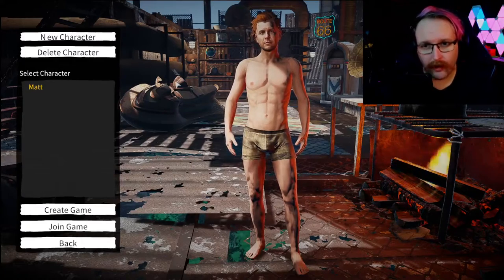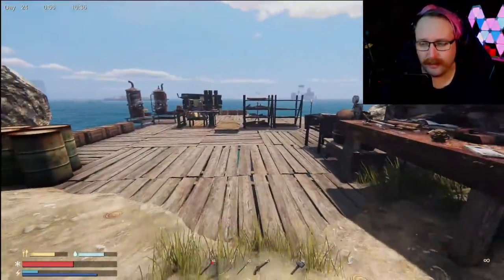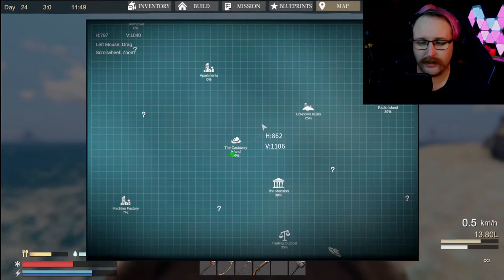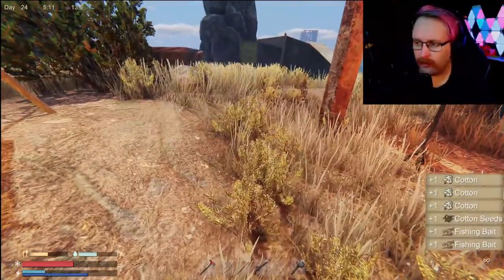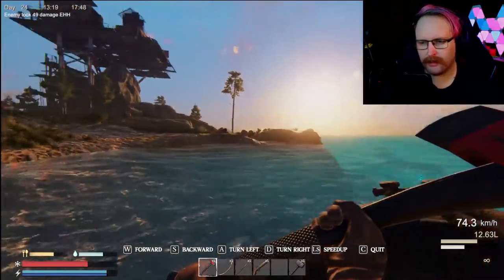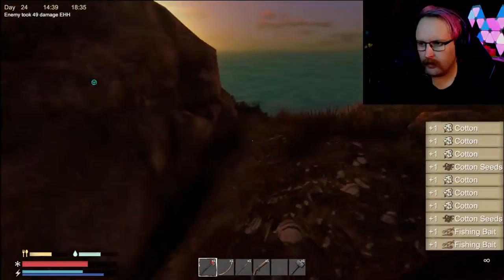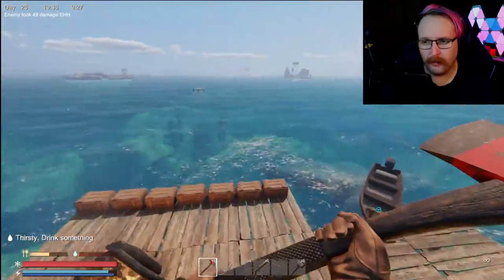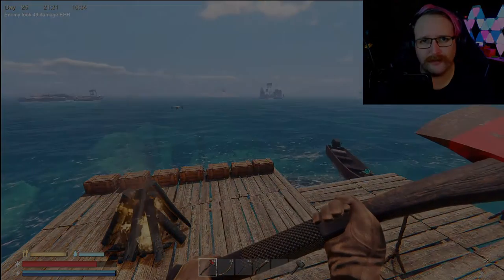Where To Find COTTON in Sunkenland! | Tutorials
Here is a quick and simple guide to starting out in sunkenland How to get a lot of cotton - Needed to make more cloth than you'll even need!

More designs coming soon!!!